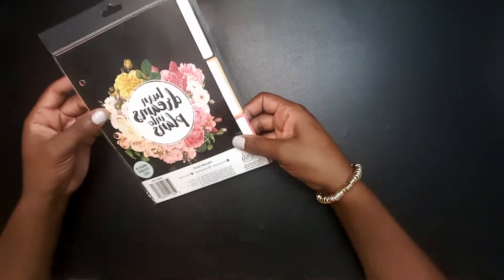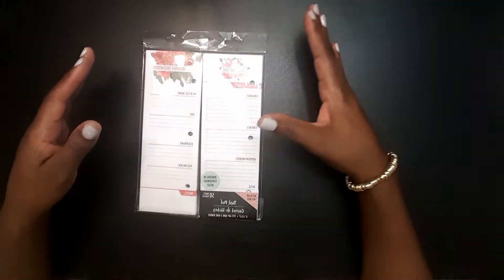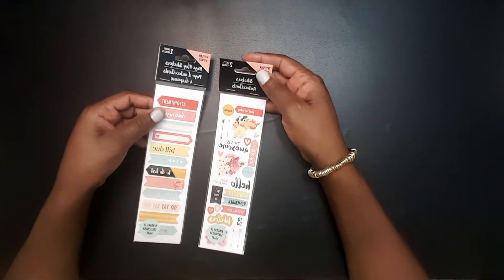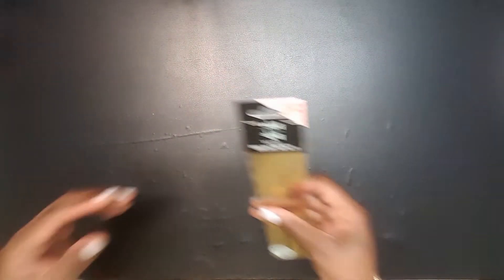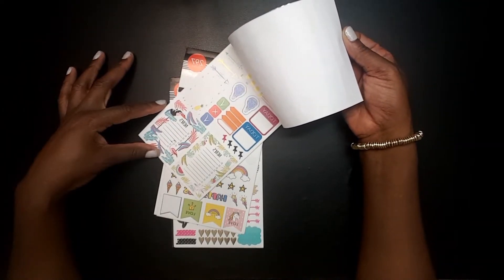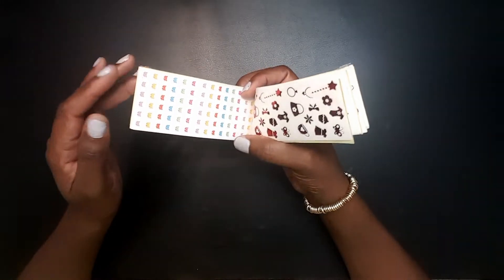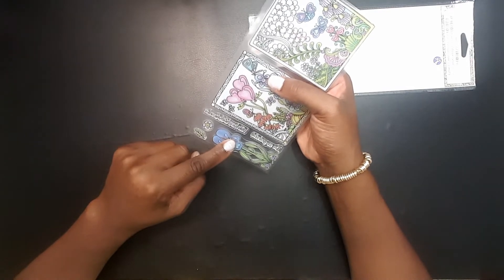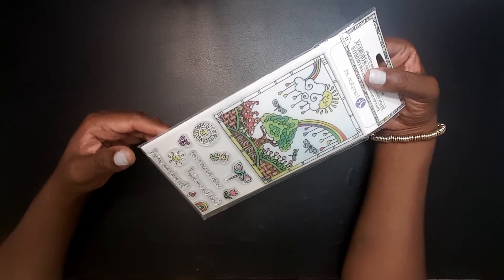Dollar Tree Planner Haul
Hey guys!  I am loving these Stickers ❤ Dividers ❤ Sticky Notes ❤

My plan my way items from dollar tree